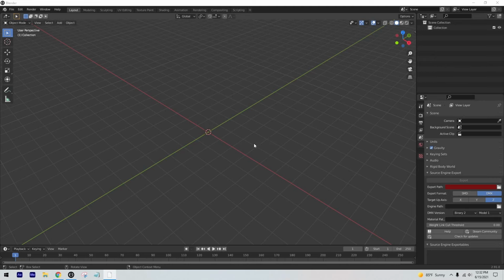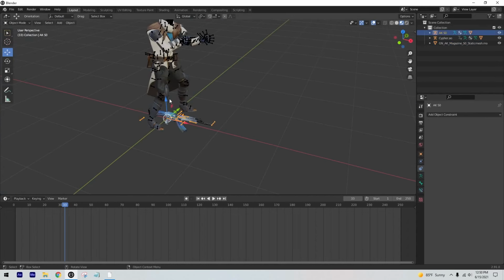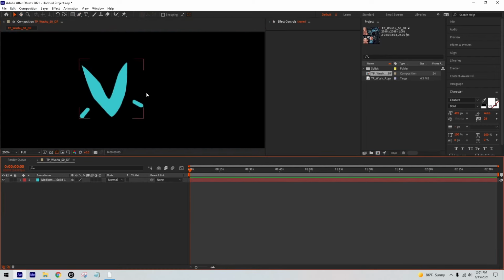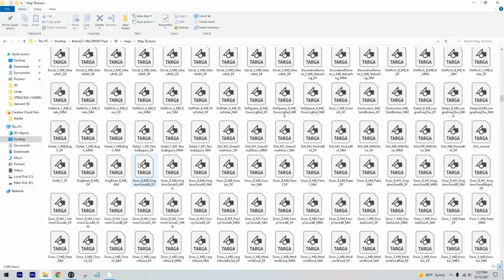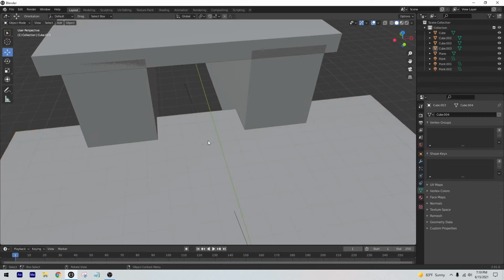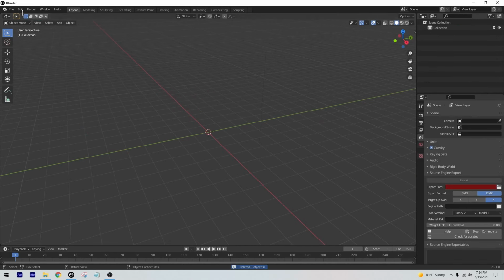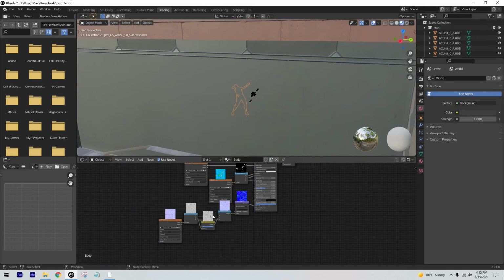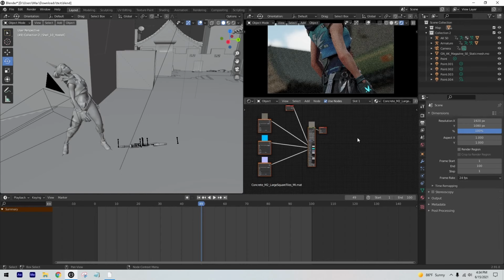The BEST 3D VALORANT Tutorial Yet! (Everything you need to know about Valorant 3D) [OUTDATED]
The BEST 3D VALORANT Tutorial Yet

Open Description

I spent sooo long making this hahaha. Also this is only the basics so don't flame me if I missed some important points. Feel Free to download the pack below. One like = 1 download?

CREDITS FOR THE PACK:
Heartless (Forsaken Skins) @heartlessvfx on Twitter
Prbo: (Map Textures Folder) @Prbo3D on Twitter
Program(s) Needed:
Blender 2.8+
Umodel
Valorant Game (Installed)
Notepad (Or some other text editor)
Snipping Tool (Screenshoting)

00:00 Intro
0:23 How to set up the Pack
5:56 Setting up PSA Animations
19:25 Character Porting + Emmision Maps + Skin Pores
33:53 Gun Porting
42:15 How to Port Maps with Cmap
46:31 How to texture Maps WITHOUT Cmap
57:58 Basics of Lighting in Blender
1:06:05 OpenVDBs in Blender (Embergen)
1:12:31 Re-texturing VALORANT Characters
1:22:00 Making a scene start to finish
1:48:13 Render Settings for Blender Cycles and E-Cycles
1:52:35 Outro